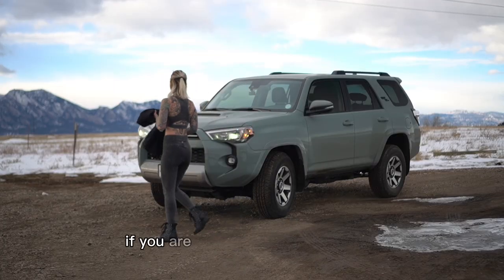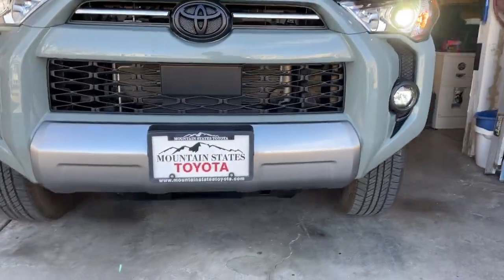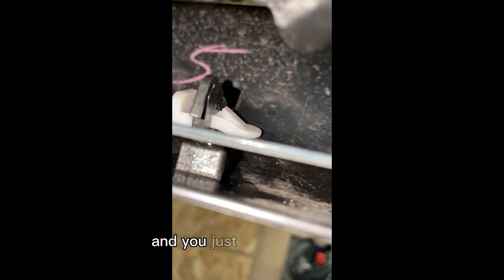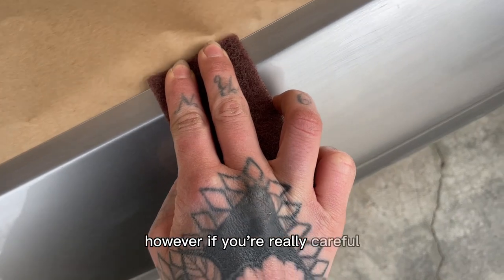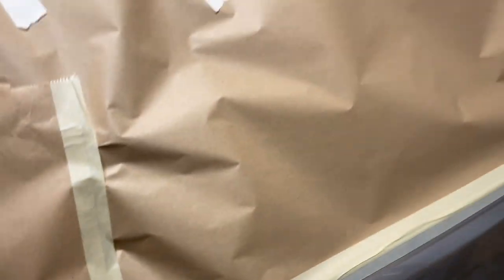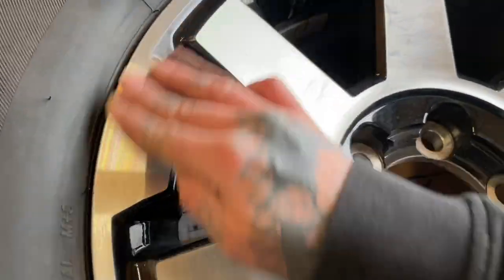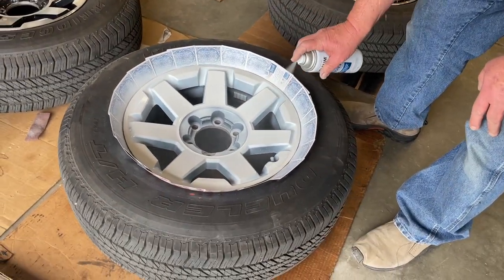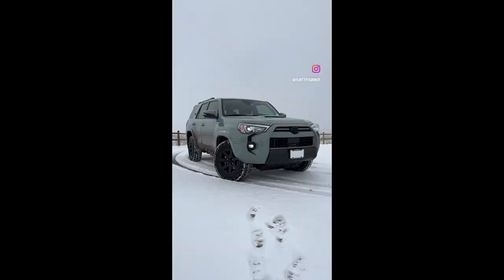HOW TO PAINT YOUR RIMS AND VALANCES BLACK - 2023 Toyota 4Runner Lunar Rock How do I paint my rims?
In this video I will be showing you how my dad and I painted my rims and valances black on my 2023 Toyota 4Runner. I will be giving you some tips and tricks of the trade, my dad worked in a paint shop in the auto body industry and has passed some knowledge on to me that in turn I will pass onto you guys.

This project takes about 2 - 6 hours.

⚠️ Make sure the weather is warm enough out for the paint to cure. You will need weather ideally above 60 degrees Fahrenheit or 16 degrees Celsius.⚠️

Things you will need:
1. A clean vehicle
2. Jack and jack stands
3. Paper towels (ones that don't leave debris)
4. Scuff pads
4. Acetone (no additives in the solution, some nail polish removers do work)
5. Deck of cards (trust me)
6. 1 can of primer
7. 2 cans of black (don't get the cheep shiz, it is thin and takes longer to dry, also higher chance of runs)
8. Masking tape
9. Paper or plastic for masking off the vehicle